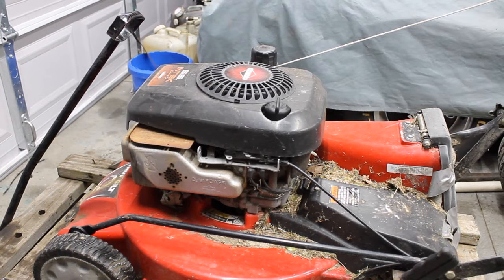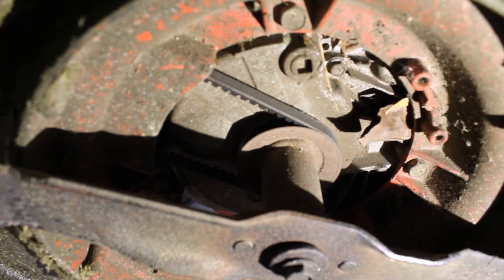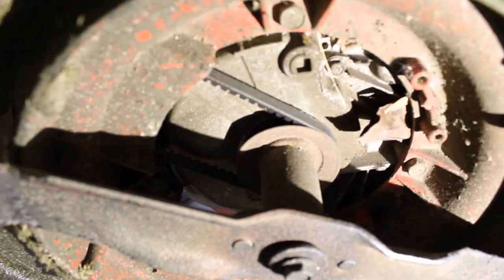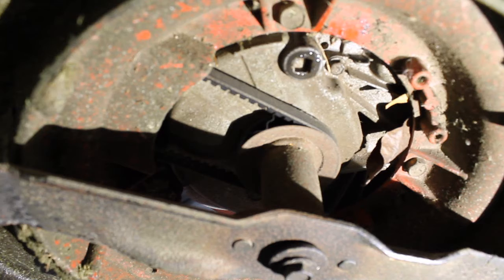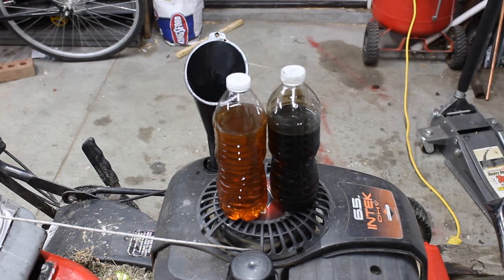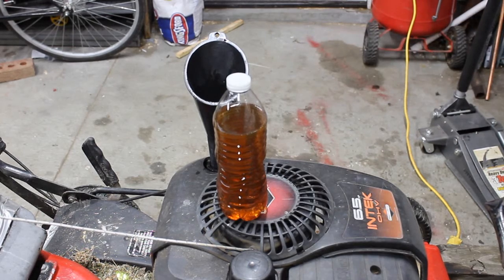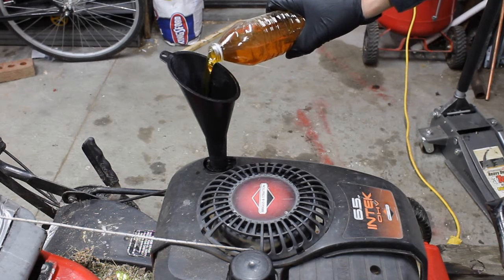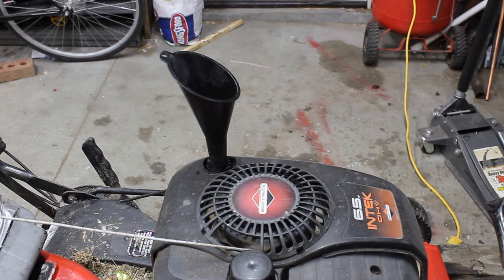lawn mower maintenance part 1: oil changes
If you have idea or suggestions for  future videos, you can leave them in the comments bellow.
I (off road king) nor youtube are liable for any damages or injuries related  to trying to preform what's in my videos at home. They are general guide lines and should not be used as a soul guide without preexisting mechanical knowledge.